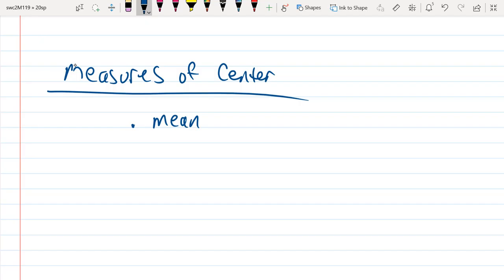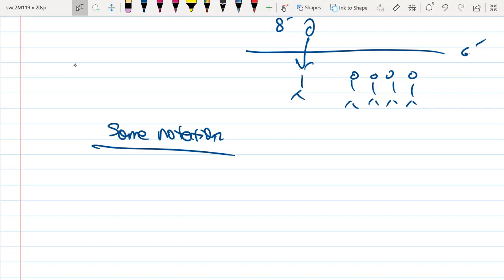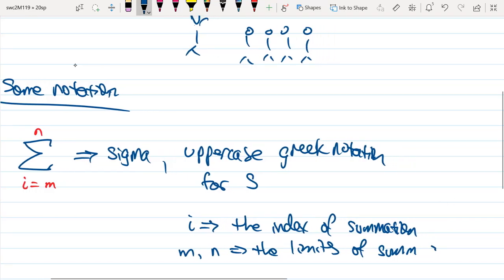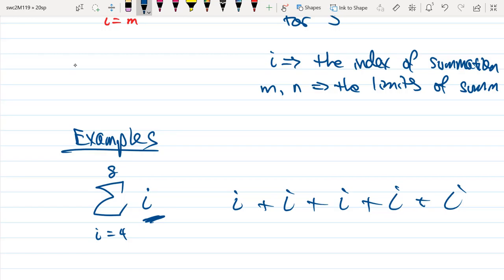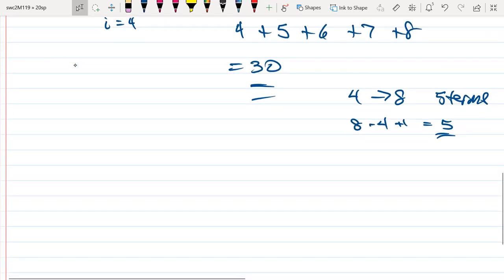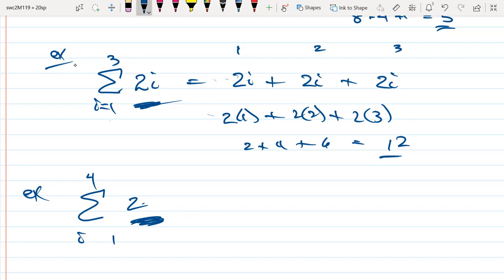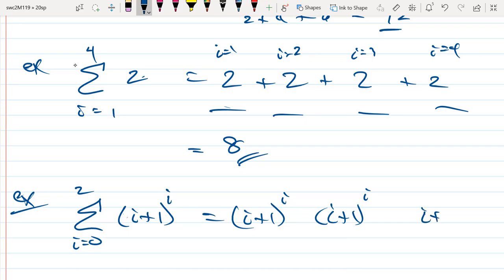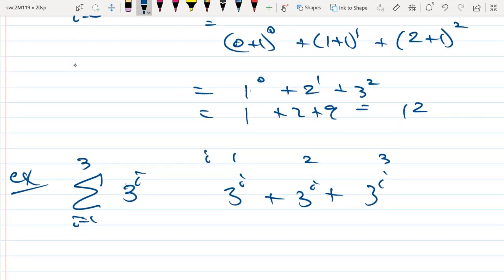Measure of Center 1 summation notation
Interpretation of uppercase greek sigma and how it's used to indicate the summation operation